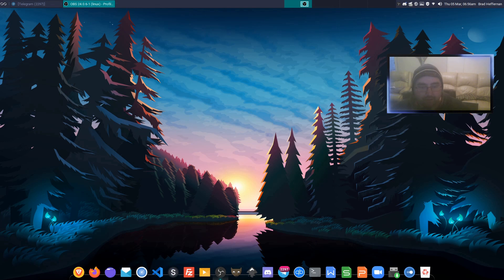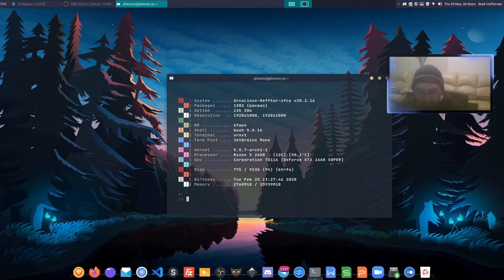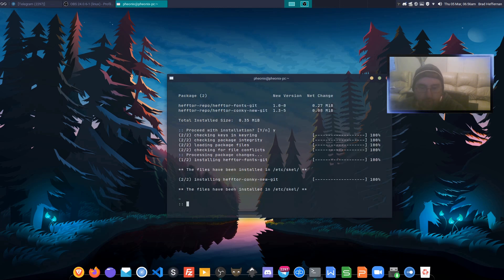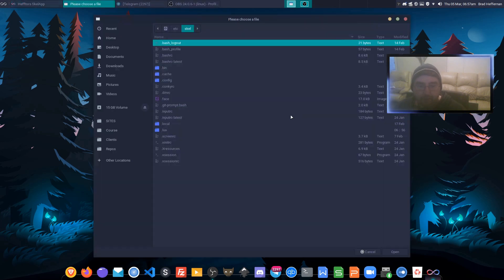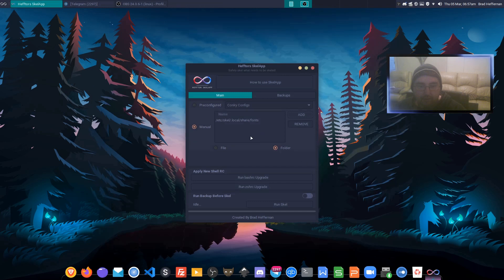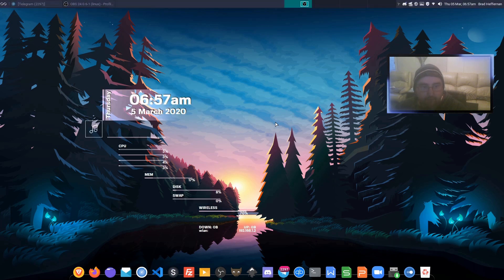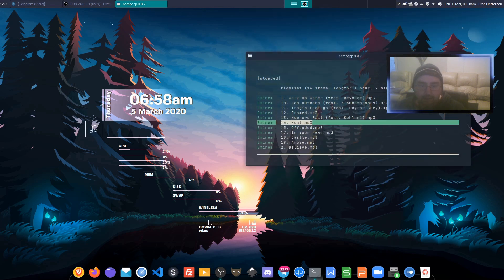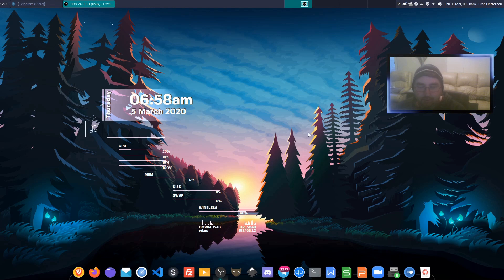Hefftor Edition - Installing and setting up NEW conky (E20)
This is a video on how to install my new conky

REPO

[hefftor-repo]
SigLevel = Optional TrustedOnly

INSTALL

sudo pacman -S hefftor-conky-new-git
or
sudo pacman -S hefftor-conky-twm-new-git